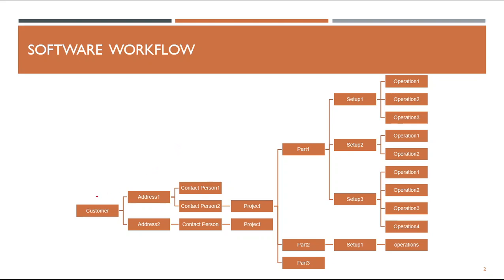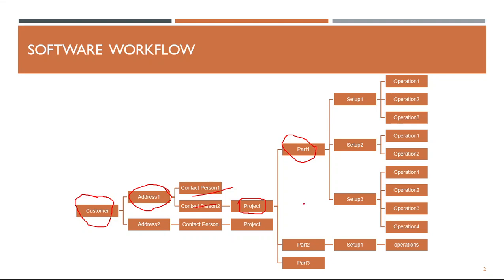VRiddhi Machining Estimation Software Workflow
In this video we will be demonstrating the costing methodology work flow used